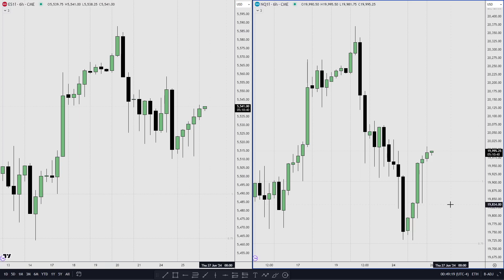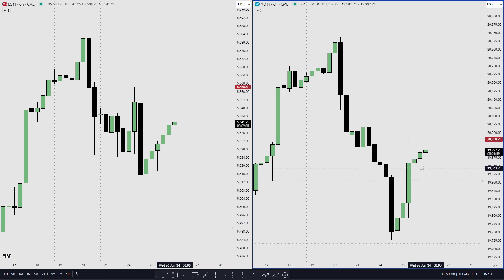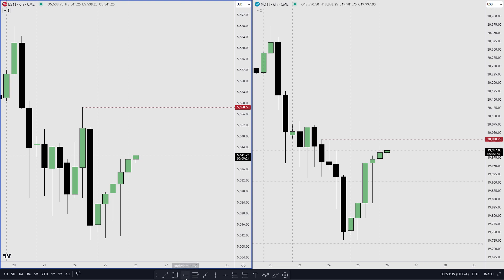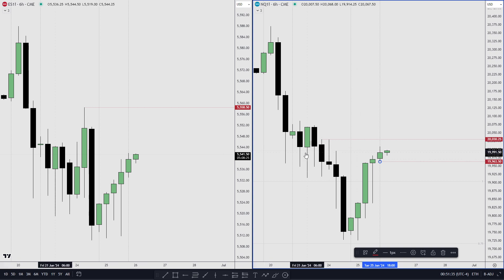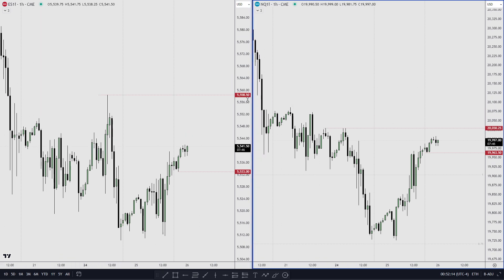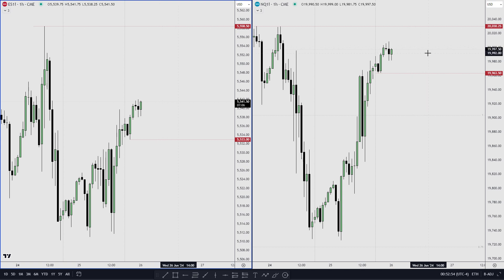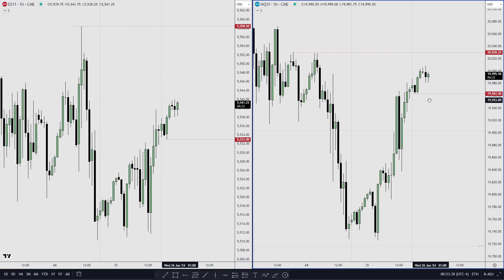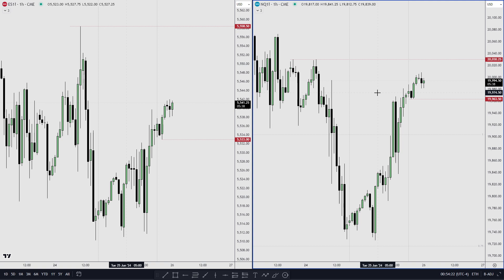Indices Futures Trading Plan #2 - Nasdaq | S&P500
I'm Gray, and here you'll witness firsthand how I apply ICT concepts and execute trades with great precision.

It's important to note that all the trading activities showcased on this channel are performed solely within a DEMO PAPER TRADING ACCOUNT.

Risk Disclosure: Futures and crypto trading entail significant risks and may not be suitable for all investors. One could potentially lose all or more than their initial investment. Risk capital should be used, which is money that can be lost without jeopardizing one's financial security or lifestyle. Trading should only be conducted with risk capital, and individuals with sufficient risk capital should consider trading. Past performance does not guarantee future results.

Hypothetical Performance Disclosure: Hypothetical performance results have inherent limitations. There's no guarantee that any account will achieve profits or losses similar to those shown. Hypothetical performance results are often prepared with hindsight and do not involve financial risk. Actual trading involves financial risk, and various factors, such as the ability to withstand losses or adhere to a particular trading program, can impact actual results. Additionally, there are factors related to markets or specific trading programs that cannot be fully accounted for in hypothetical performance results and may adversely affect trading outcomes.